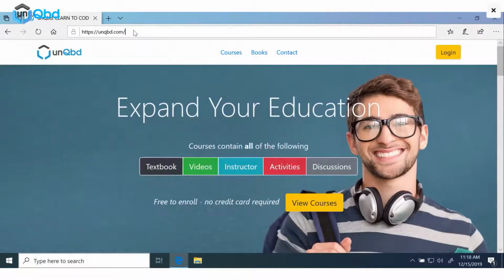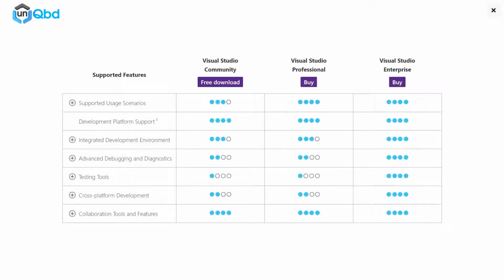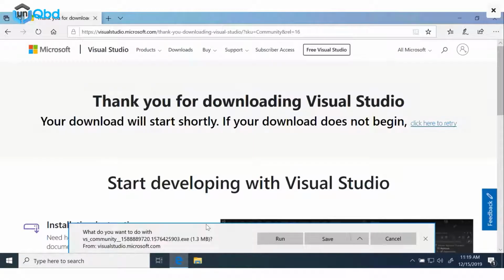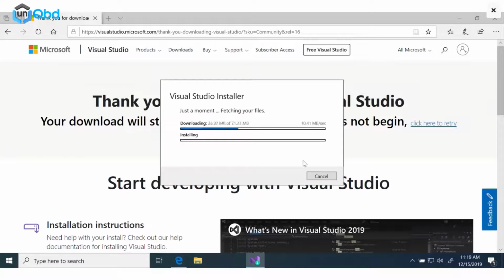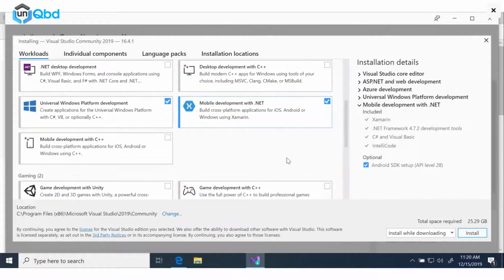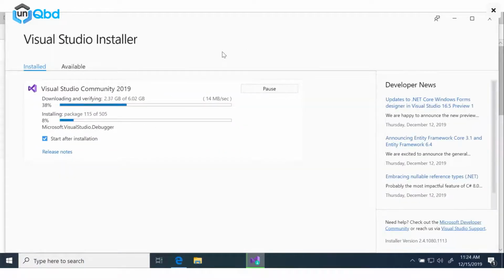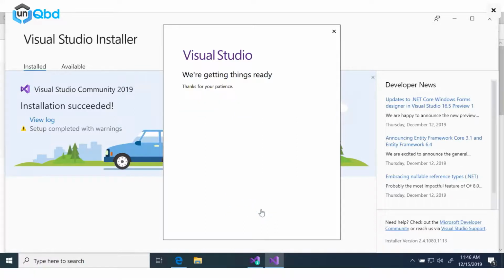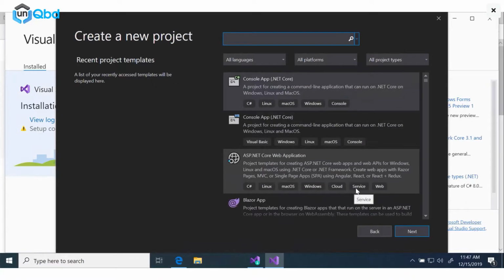Install Visual Studio 2019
How to install Visual Studio 2019. A quick overview on how to install VS 2019.